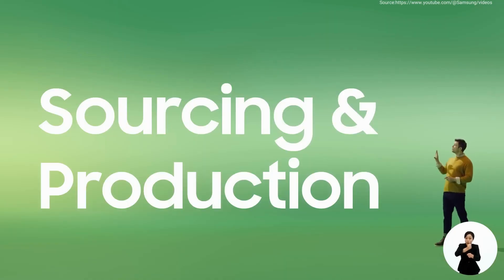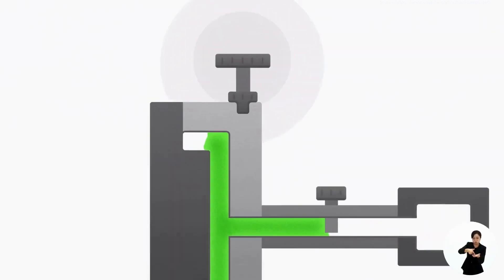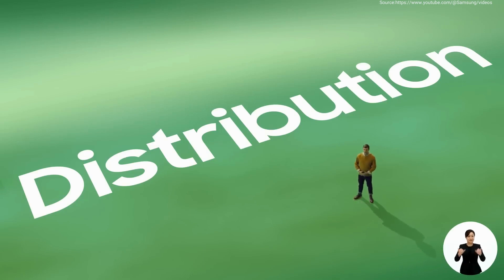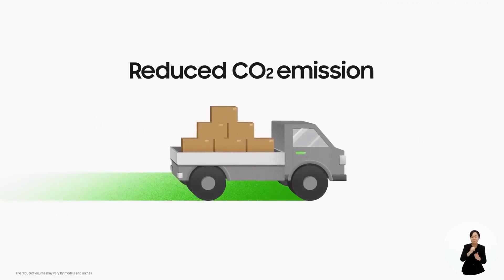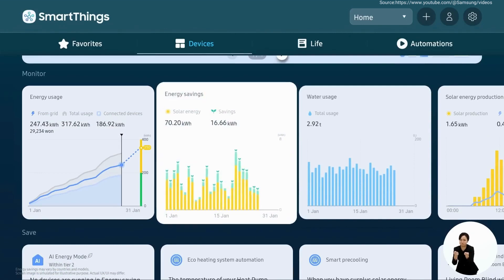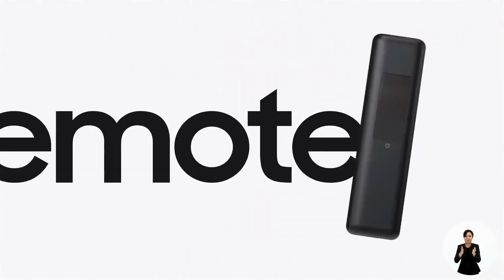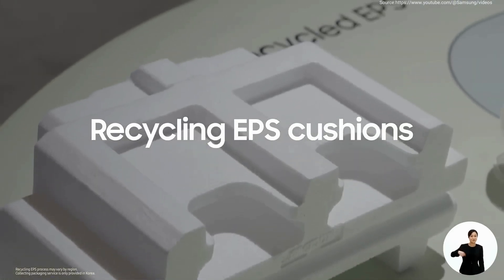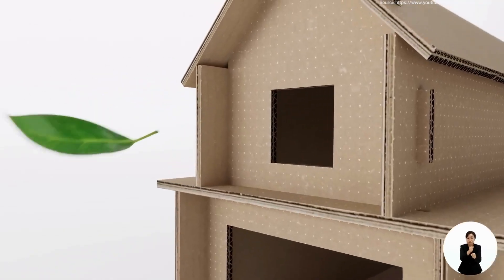Find out How Samsung Goes Green: Sourcing & Production | AI Energy Mode | Eco Packaging | Part 2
Learn how Samsung production and processing become more eco friendly. Least amount of metal and plastics are used. Watch to find out more!